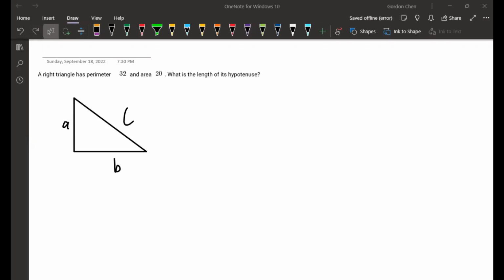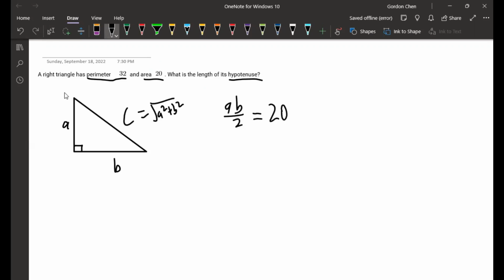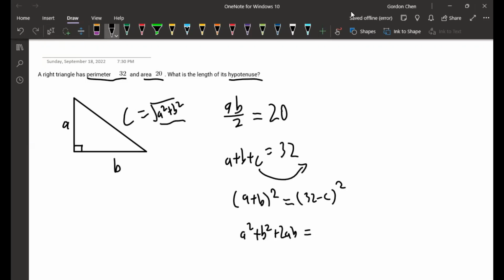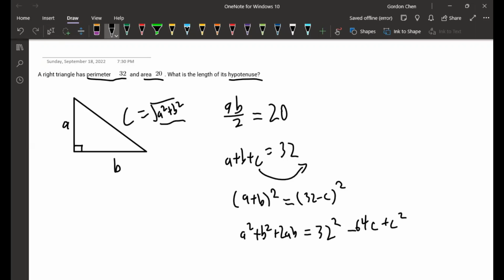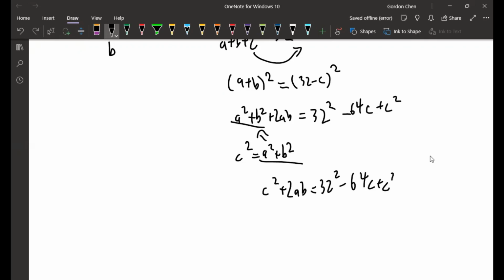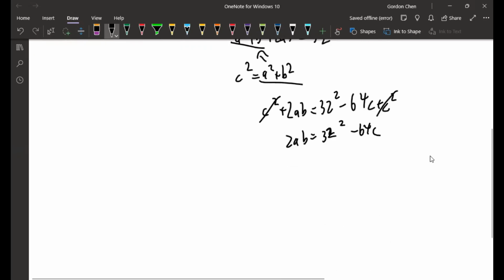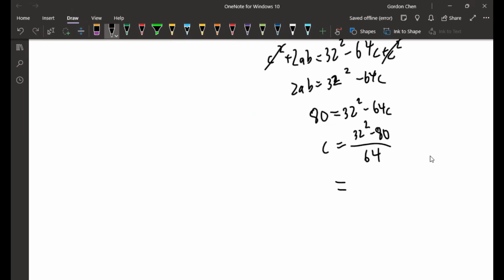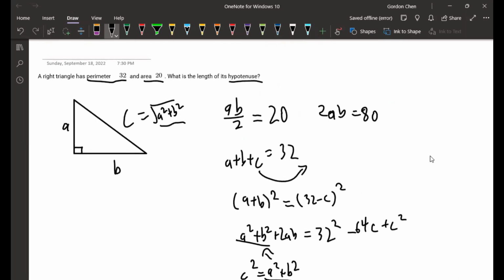Solution to YEA BIG Weekly Practice by Gordon Chen, Fall Week 7, 2022